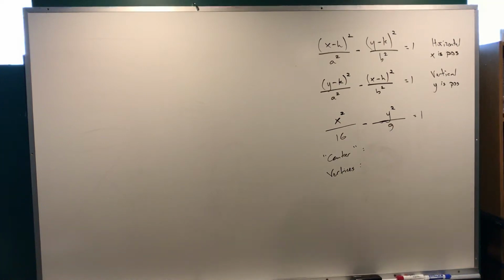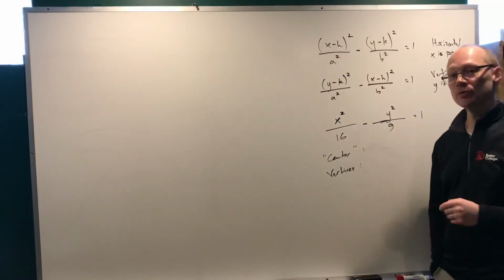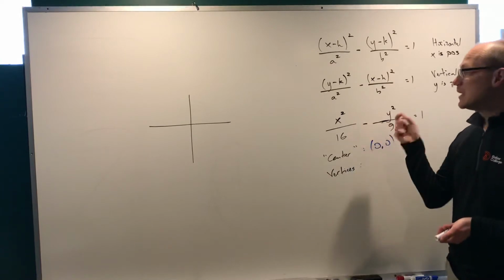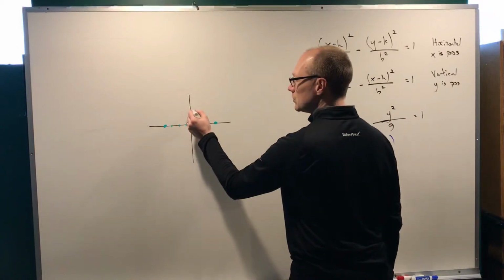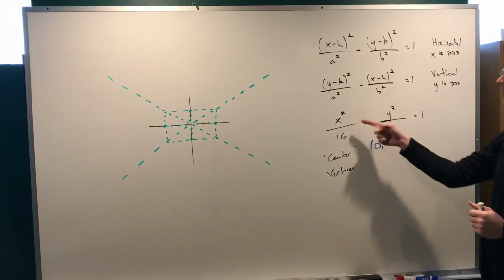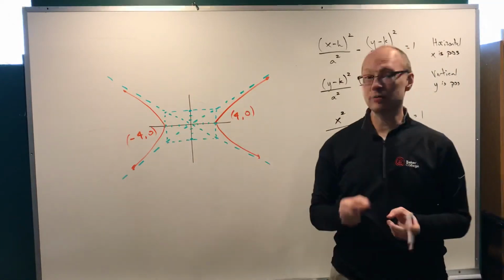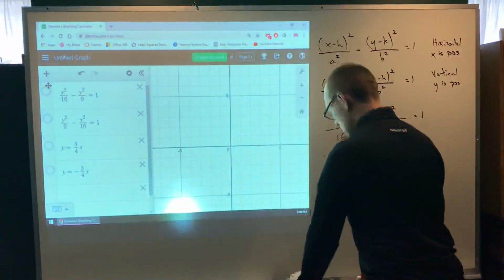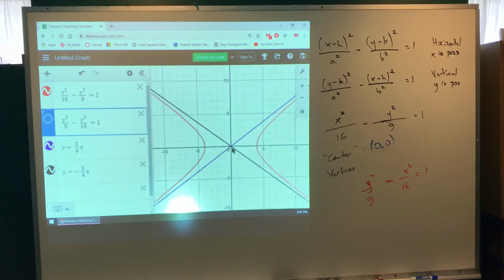MTH1120 Sec 13.3